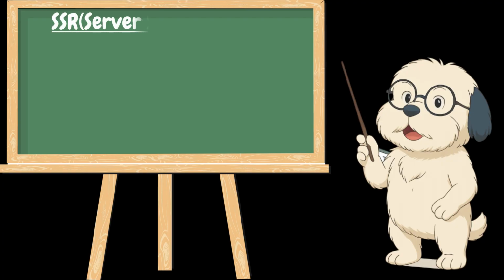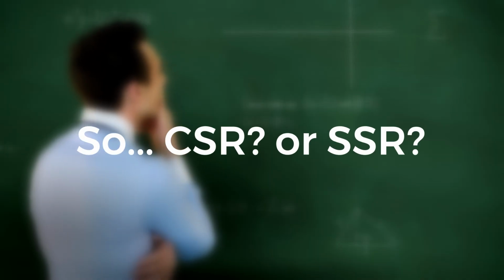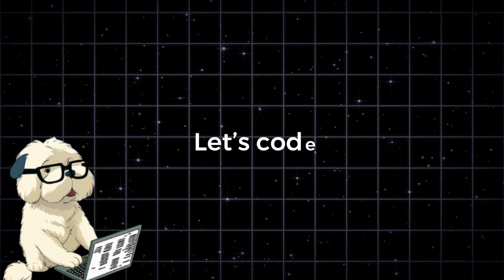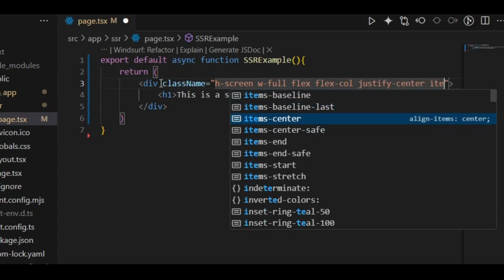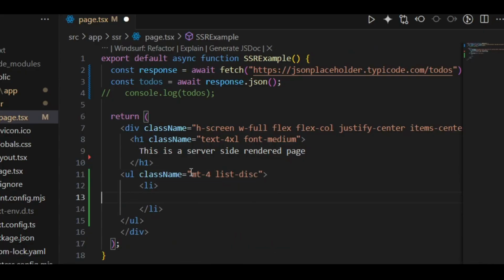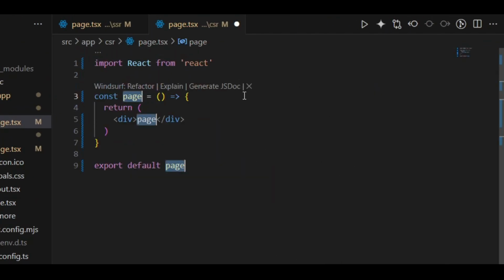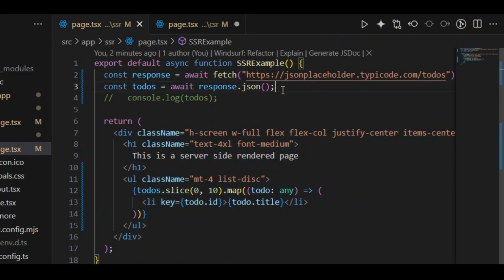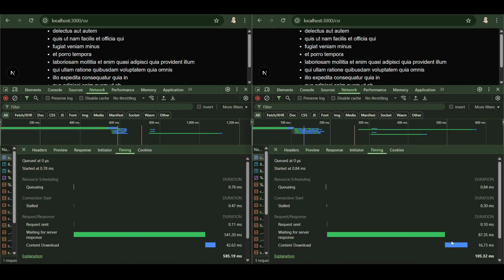Next.js 15: Why Your App Is Slow (CSR vs SSR Explained)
SSR? CSR? SEO?

Yeah... I used to skip all of that too - until my Next.js app took 5 seconds to load and my SEO went straight to zero.

So I did the research (and cried a little), and now I’m here to explain it all so you don’t have to struggle like I did.

In this video, we’re breaking down:
➡️What SSR (Server-Side Rendering) actually means
➡️How it’s different from CSR (Client-Side Rendering)
➡️When to use which one
➡️And we’ll build two simple examples in Next.js 15 to compare them live

If you’ve ever felt lost with rendering strategies in Next.js — this video’s made for you.